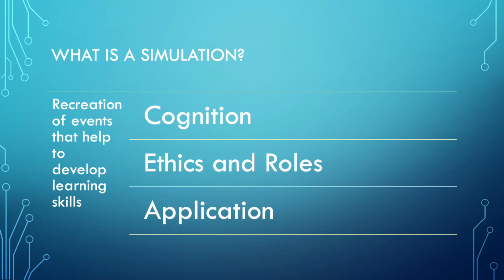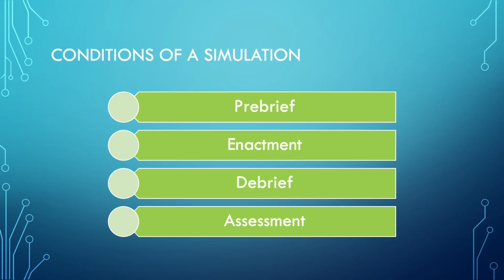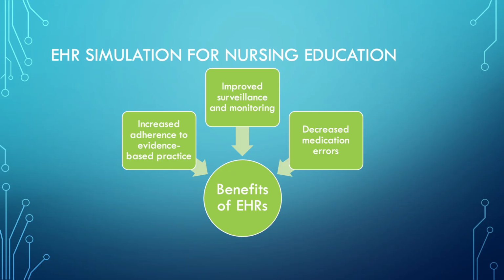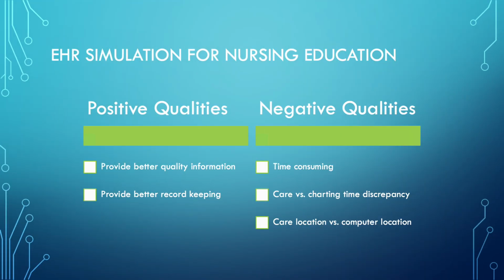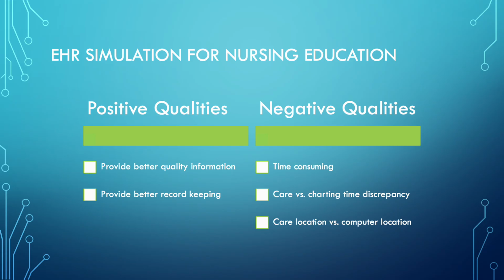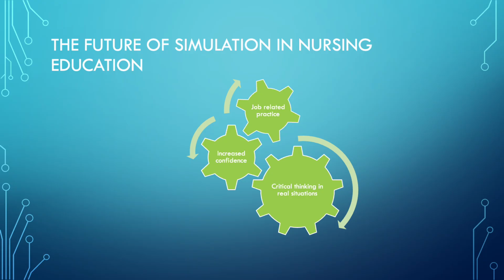R Ashford Healthcare Informatics Presentation